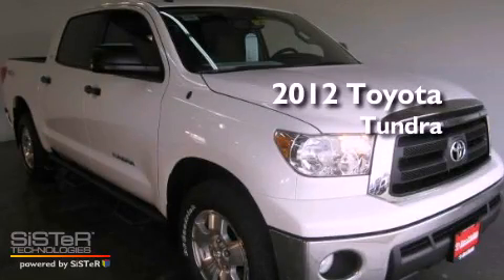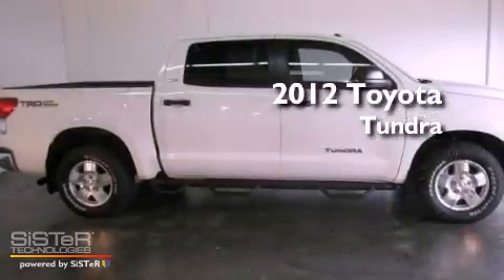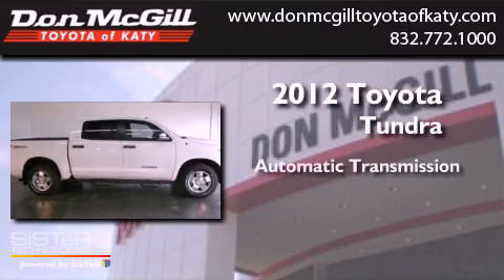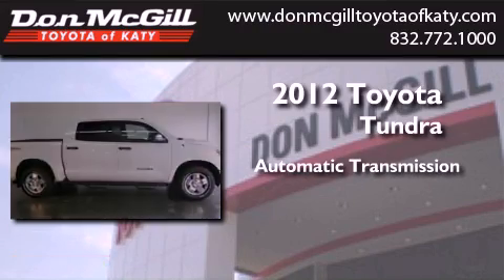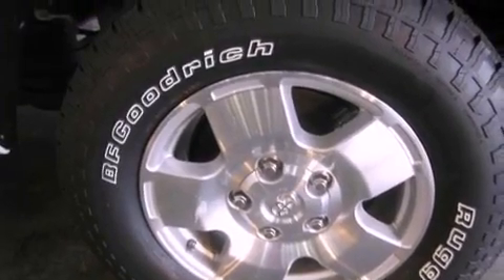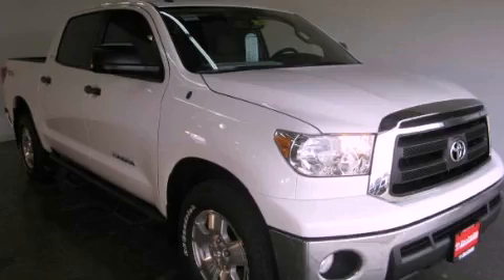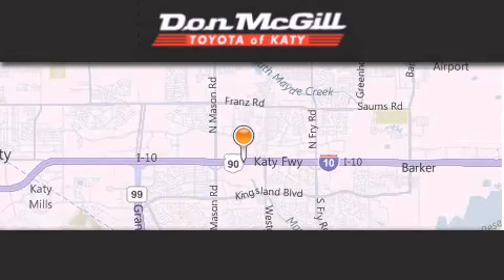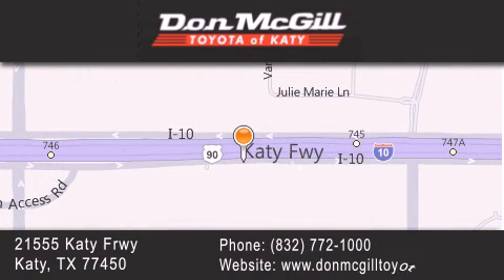2012 Toyota Tundra Katy TX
Year : 2012
 Make : Toyota
 Model : Tundra
 Engine : 8 Cyl.
 Trans . : Automatic
 Exterior : Super White

 Interior : Sand Beige
 Stock : K32601

 2012 Katy TX